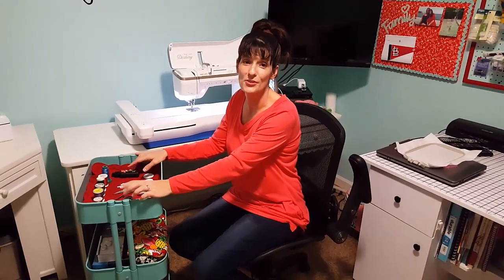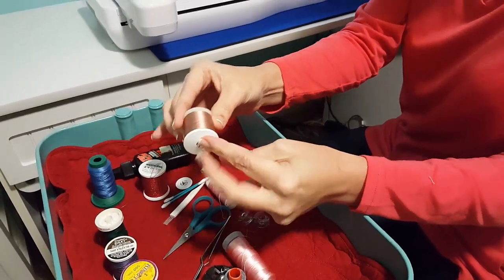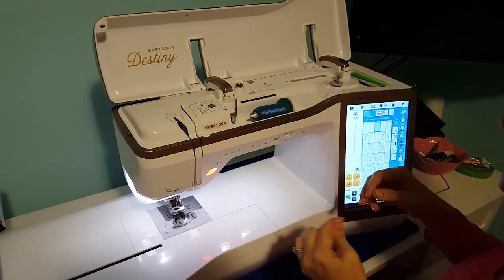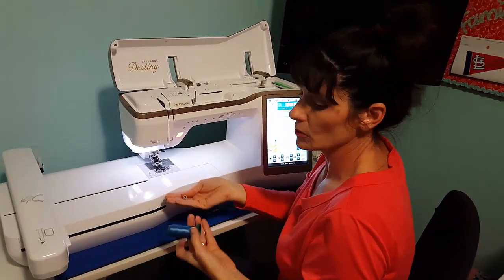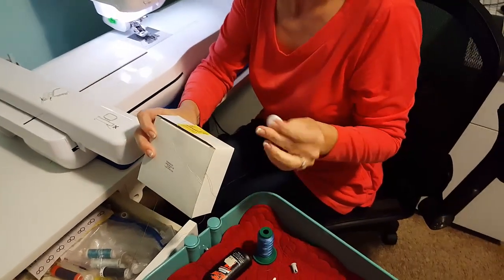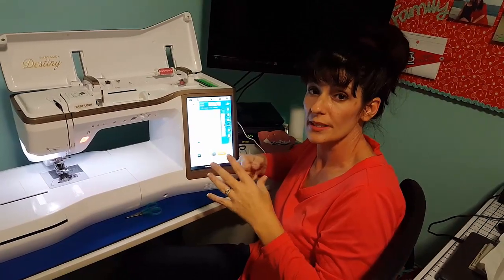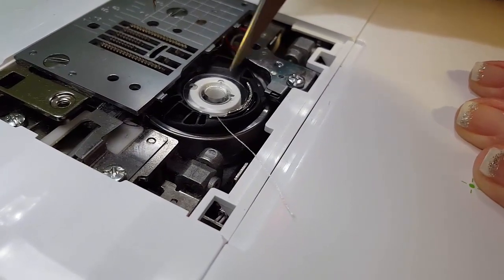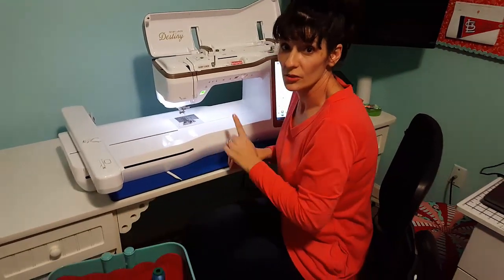Baby Lock Basics - Care & Maintenance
This video describes in detail how to properly thread your machine, proper use of spool caps, bobbin winding and cleaning under the stitch plate.  It has 'tongue in cheek' language so please be mindful.
If you own a Baby Lock Destiny Machine or the equivalent and would like to master the use of your machine thru a complete video series with Nicci Brazzell of Nicci’s Embroidery you can join her Destiny Diva Club located on Facebook.  Our FB group hosts over 40 videos teaching the mastery of this wonderful machine, all filmed and shot in Nicci’s Studio.  Lifetime access to these videos is available thru payment from PayPal. The onetime fee is $282.56 and gives you immediate access to all video, lessons, PDF’s and club content for life!😊